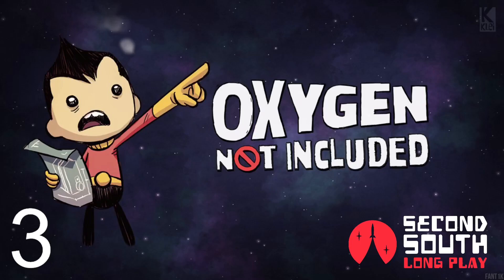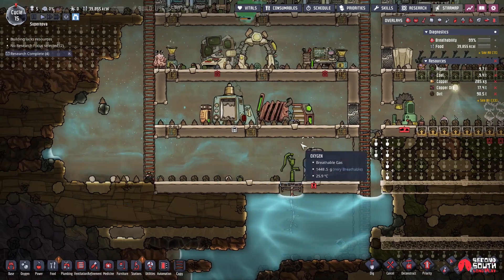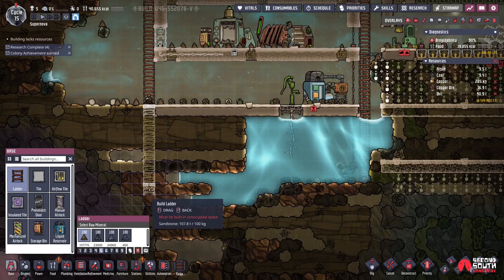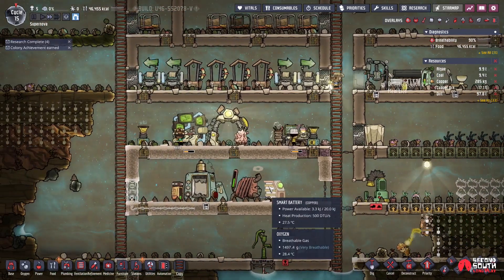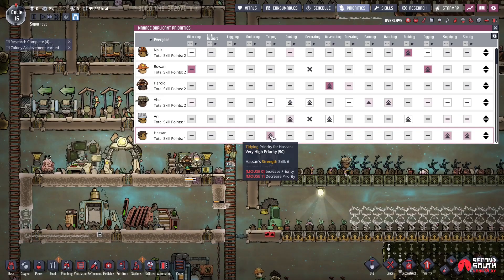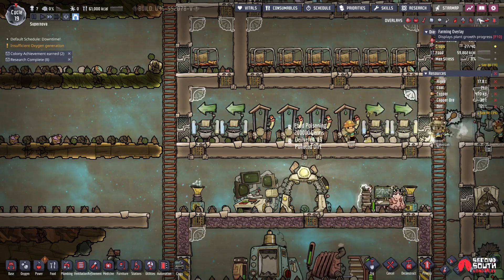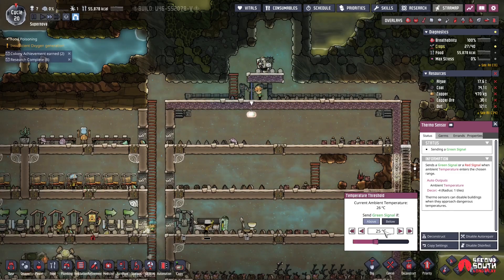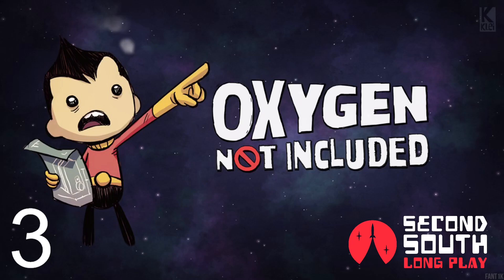Oxygen Not Included - Episode 3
In this episode I continue to build out the base and attempt to install air conditioning.